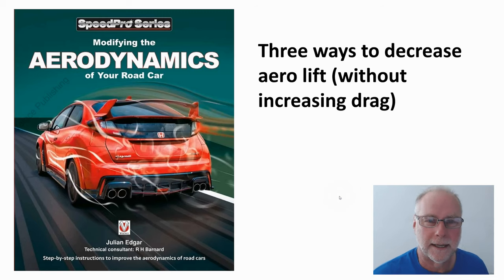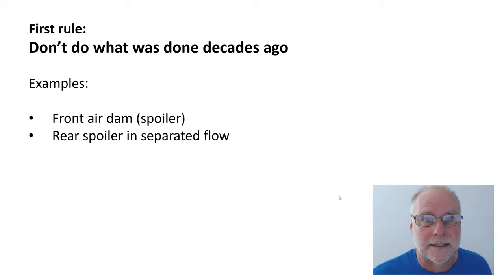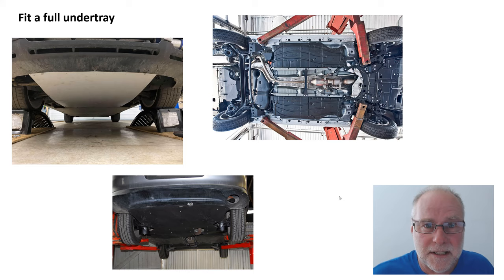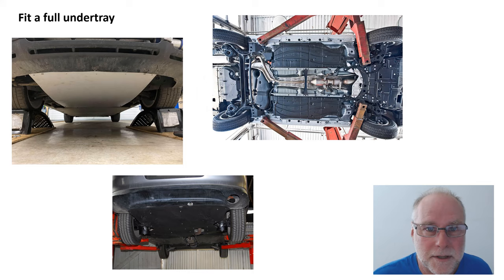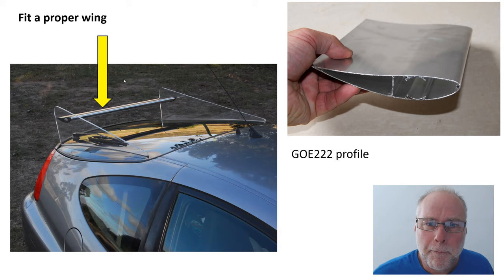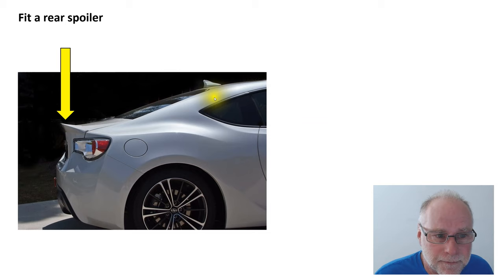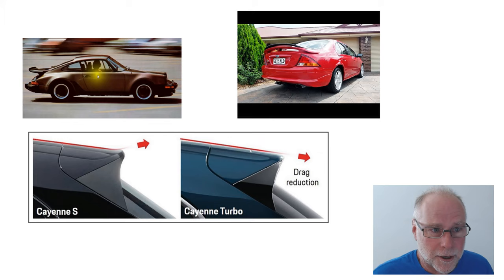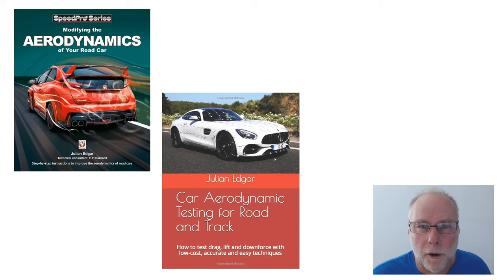Three ways to decrease aero lift without increasing drag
Give your road car better stability and grip.  Note that my most recent aero book (replacing the one shown in this video) can be found or Amazon in your country.